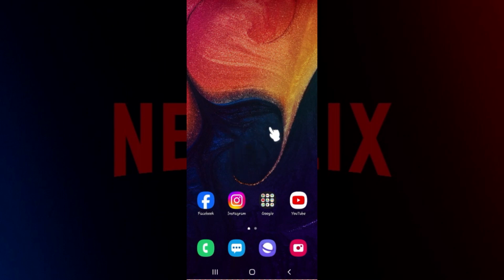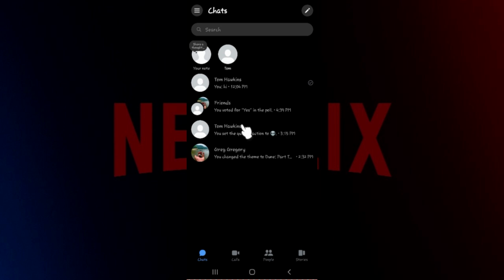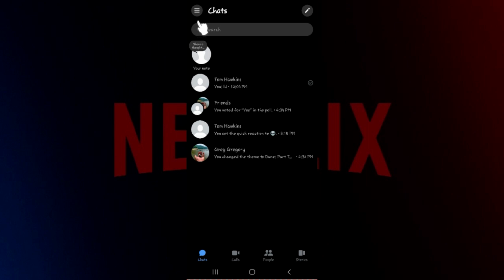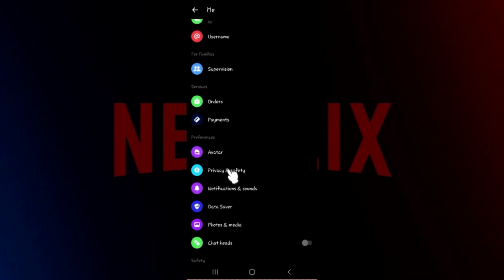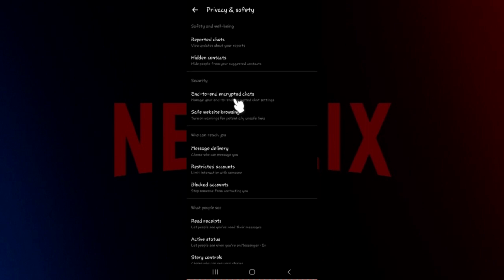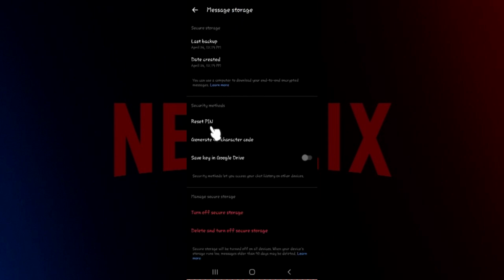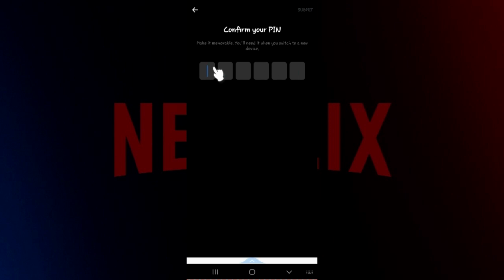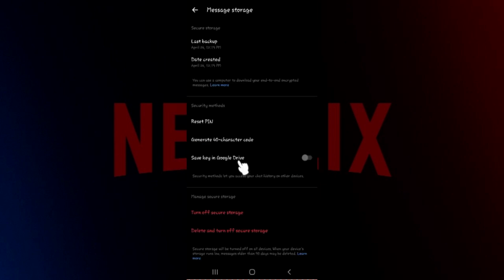How to Reset PIN in Messenger 2024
If you've forgotten your Messenger PIN or need to reset it, this video will guide you through the process. We'll show you the steps to reset your PIN through the Facebook app's settings, allowing you to access features that require a PIN, such as payments or privacy locks.